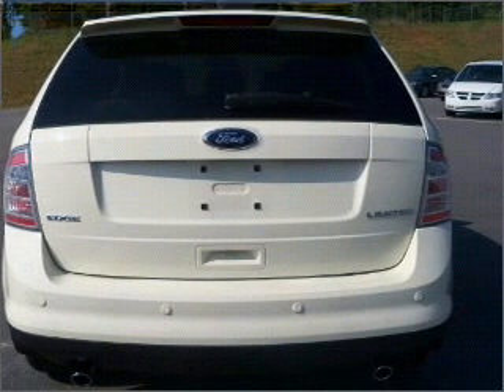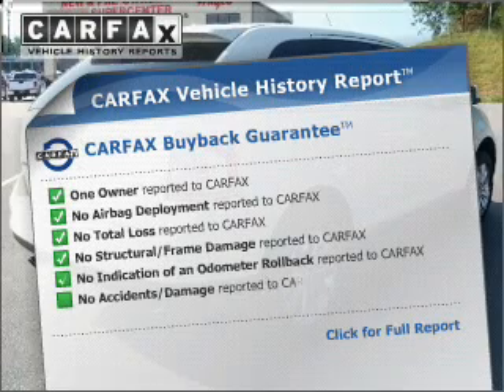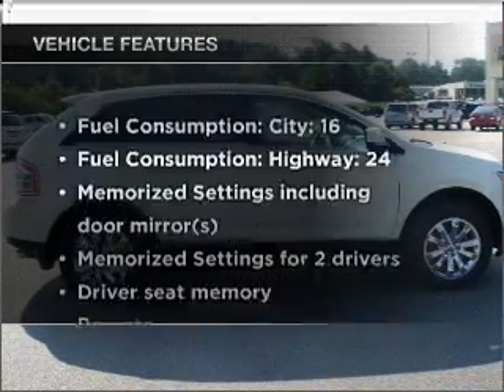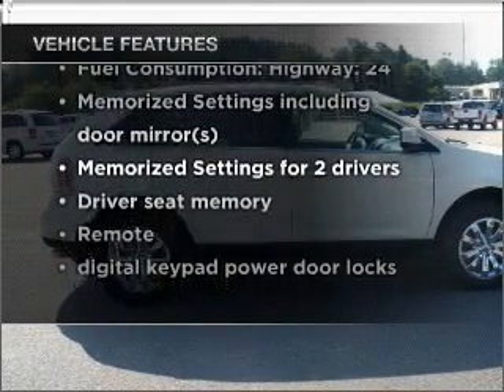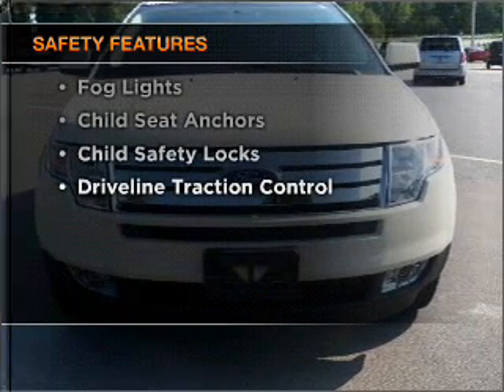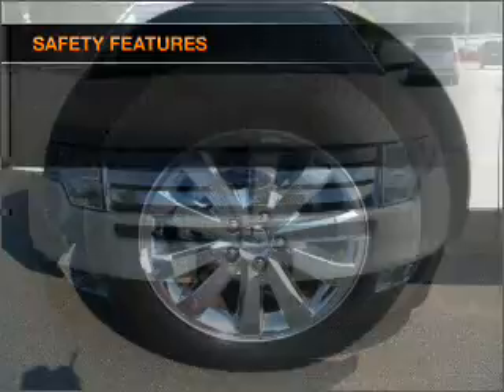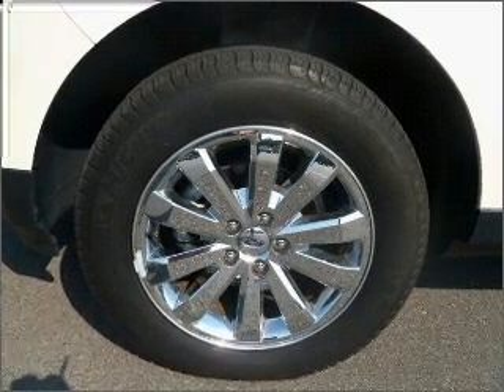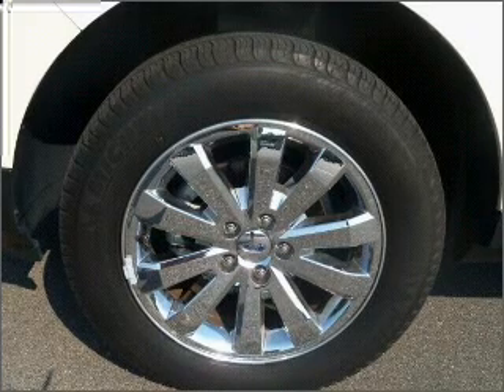2008 Ford Edge - Gainesville GA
Year: 2008
Make: Ford
Model: Edge
Trim: Limited
Engine: 3.5 liter 6 cylinder 24 valve
Transmission: 6-Speed Automatic
Color: White
Mileage: 22140
Address:
3115 Frontage Rd